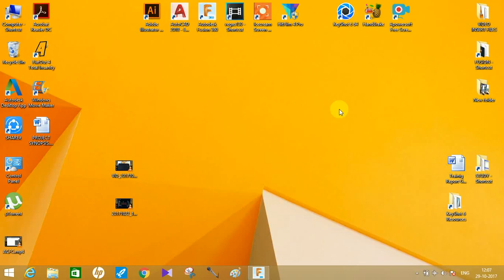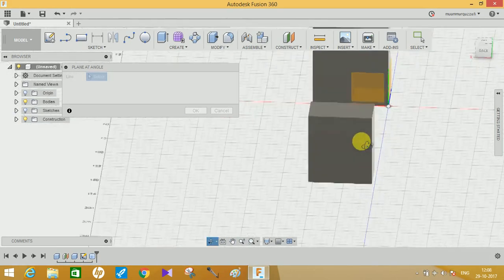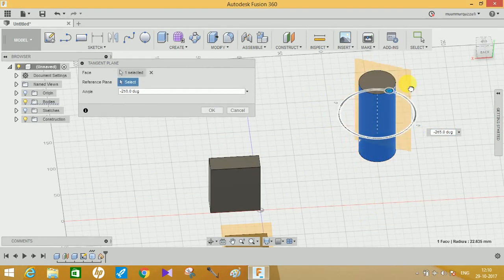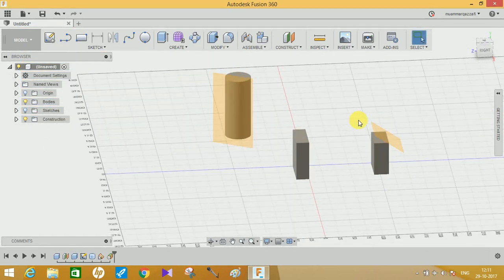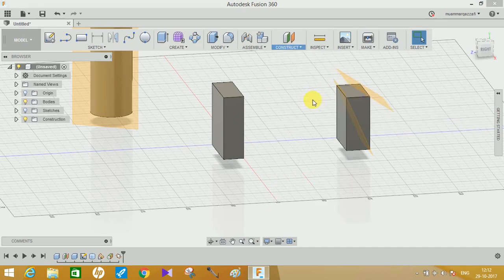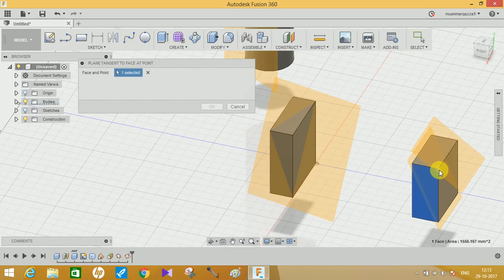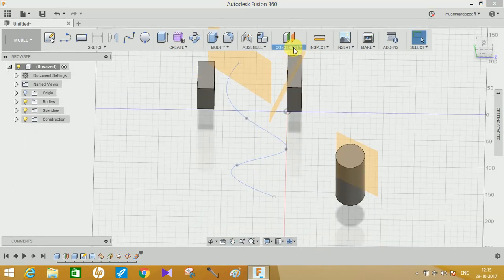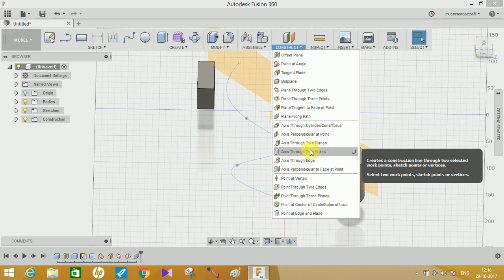How to construct planes in fusion 360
hey guys !! in this video I will show you different methods to create a plane in fusion 360.